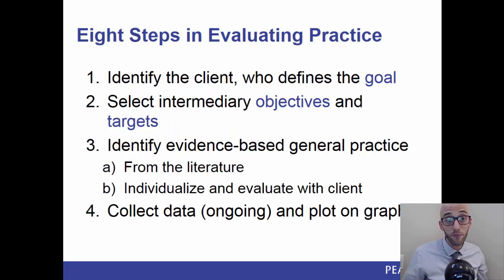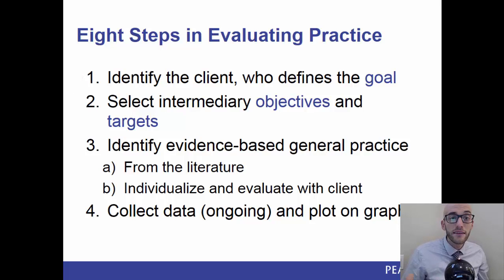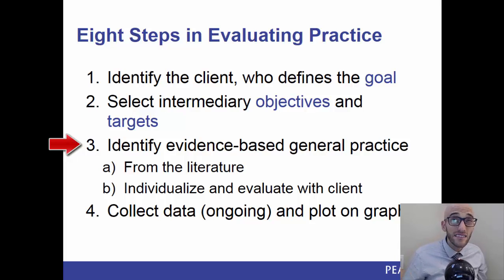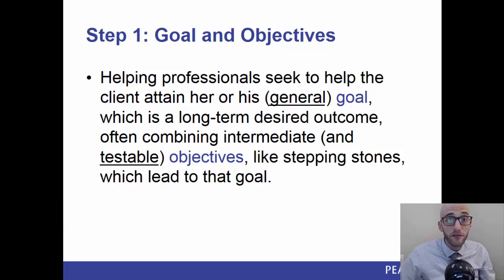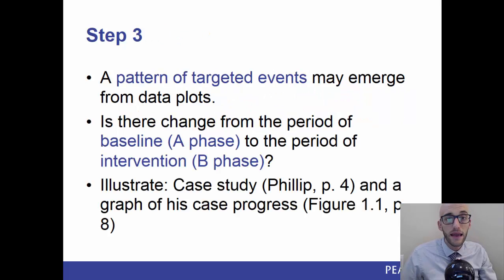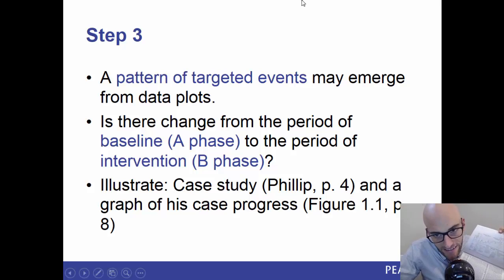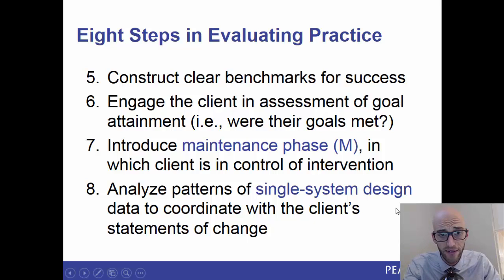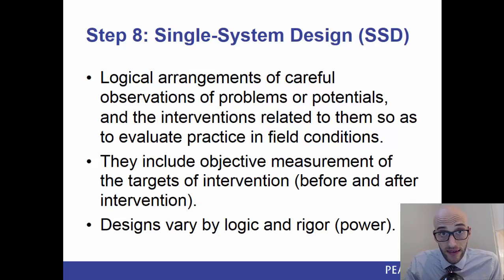SSD - Chapter 1